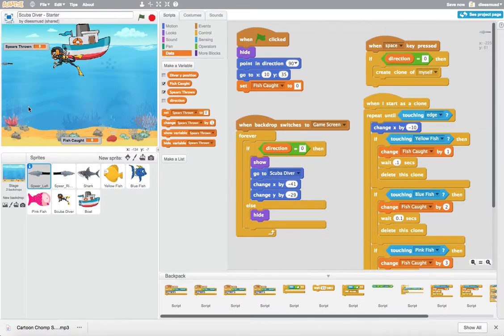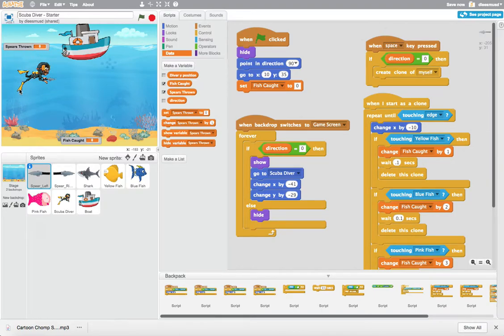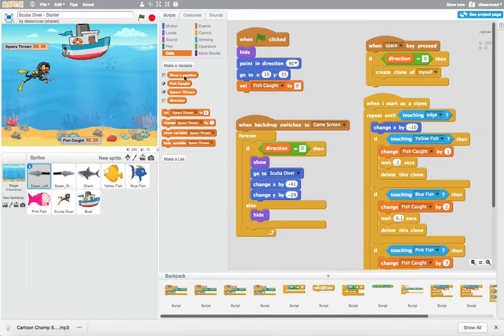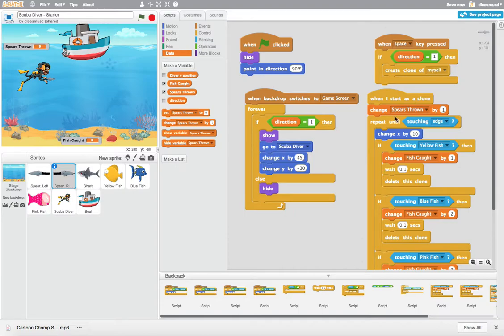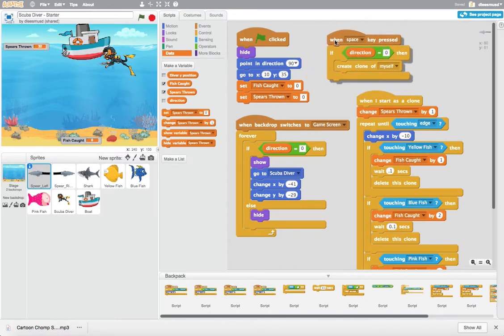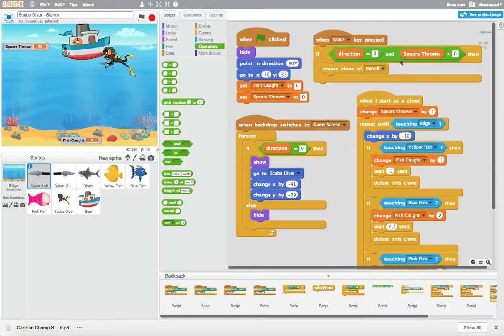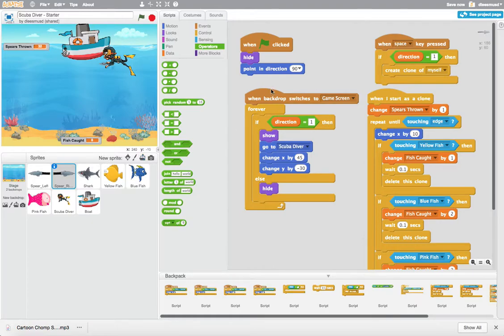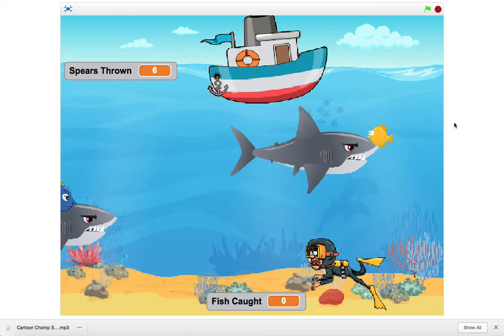CC Scuba 19